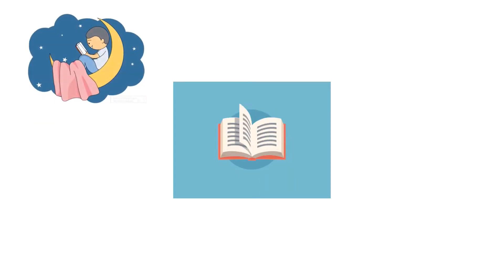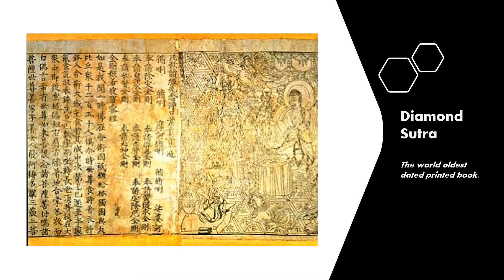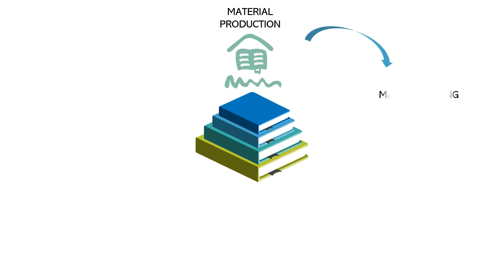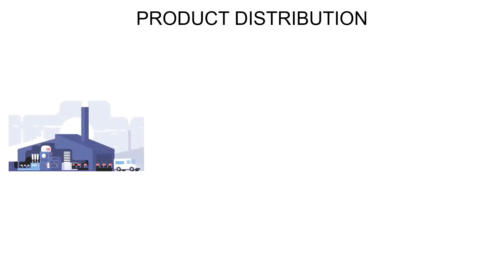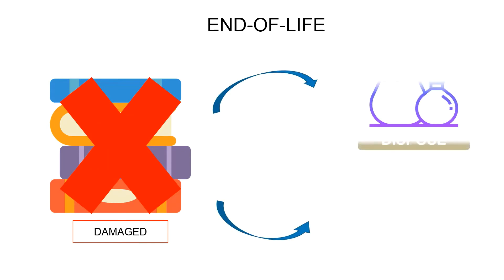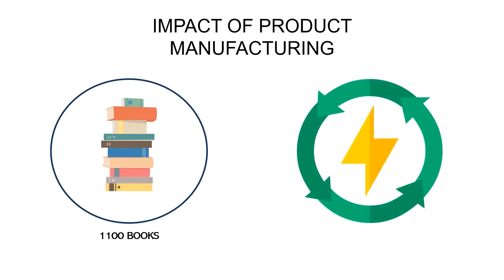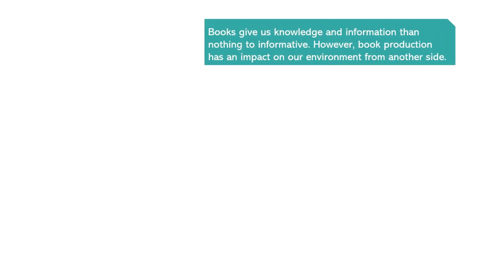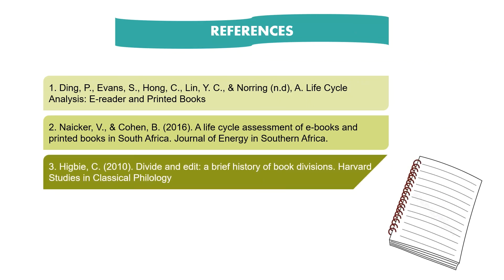Life cycle assessment (LCA) of book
Books have been a part of our daily lives since ancient times. They have been used for telling stories, archiving history, and sharing information about our world. However, did we aware that book contribute to environmental pollution from life cycle of book? Please watch this video to gain more knowledge about life cycle assessment of book. Thank you.

Introduction 0:26
Life cycle of book 2:04
Impact of book 3:53
Conclusion 5:23